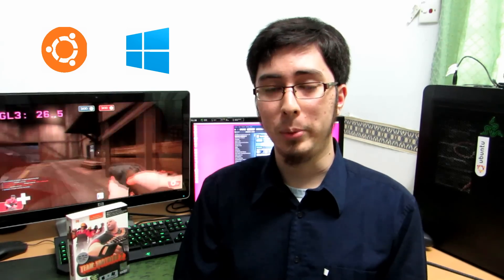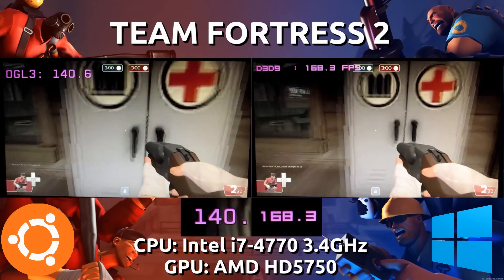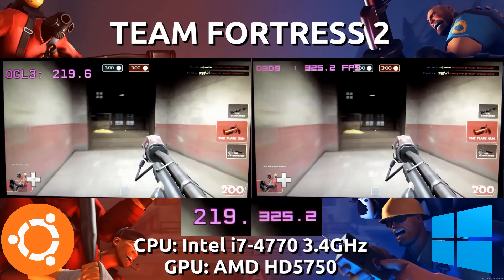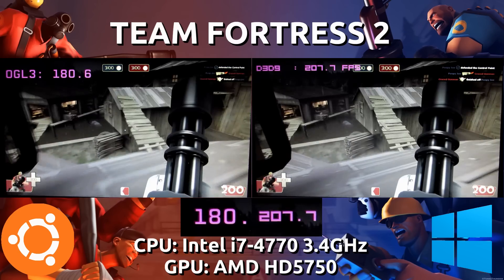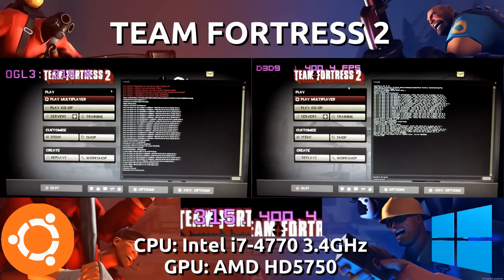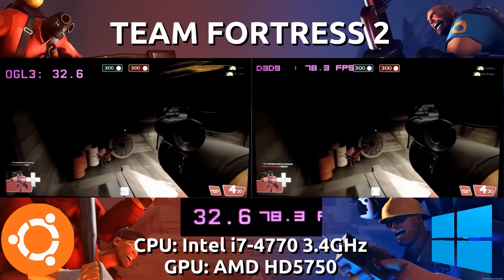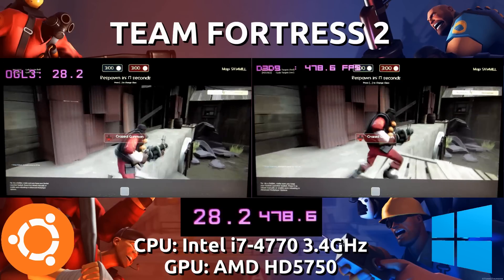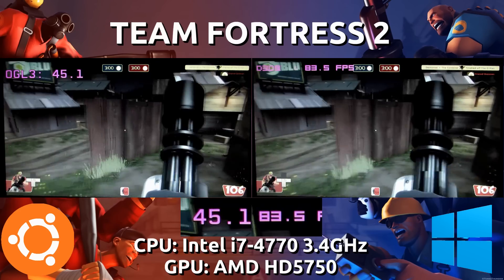Ubuntu 15.04 vs Windows 8.1 : Team Fortress 2 benchmark with a HD5750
As requested, here is a benchmark look at Team Fortress 2 running on Ubuntu and Windows. This time around with an AMD GPU.

I am using the Open Source Radeon drivers on Ubuntu (Mesa 10.6.0-devel) and the Catalyst 15.3 drivers on Windows. Absolute latest for both systems.

Timeline:
1. Intro  0:00
2. Min Settings benchmark 0:25
3. Max Settings benchmark 5:34
4. Summary 10:49

Sorry if my voice gets rather quiet or unenthusiastic, I was going through a migraine during the production of this video.

This video is slightly longer than normal, due to me trying to play as many classes as possible.

If you're interested in running through the same benchmark, just download my .dem file here and run it in TF2:

I run through two scenarios, one is minimum graphical settings and the other is maximum graphical settings.

The Linux port utilizes OpenGL 3 while the Windows port utilizes Direct3D 9 for graphics rendering.

I may have made mistakes, and if I have done so, please forgive me and correct me in the comments. I've tried to do this benchmark to the best of my knowledge and capabilities.

My verdict: While the Radeon OSS drivers are an improvement over the Linux Catalyst drivers, it would seem AMD still focus their performance on their Windows Catalyst drivers instead.

I used GLXOSD for the OSD on Ubuntu.
I used MSI Afterburner for the OSD on Windows.

WARNING: Intel and Nvidia graphics users will experience vastly different results. It all depends on your drivers and how well AMD and Intel decides to make them.

This is a good fun Linux port from Valve, so if you are into competitive comedic first person shooters go and play this game! It's FREE!

My main computer rig specs:
GPU - Asus Nvidia GTX 680 2GB (Nvidia 349.12 and 347.88)

Video recorded using:
Canon SX50HS
SimpleScreenRecorder 0.3.3
Audacity

Video edited using the following software:
GIMP 2.8.14

myromance123